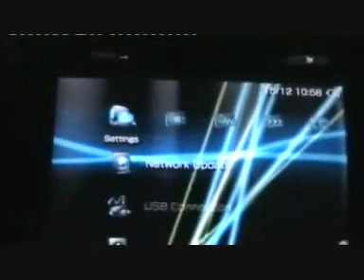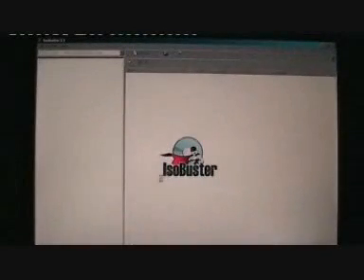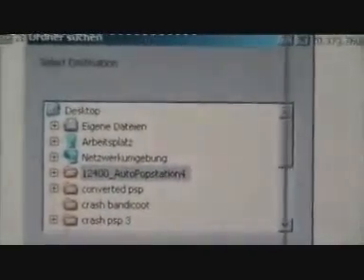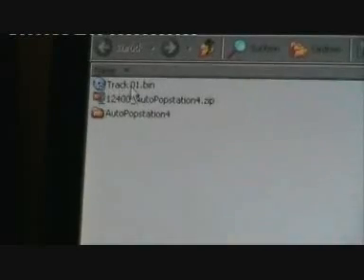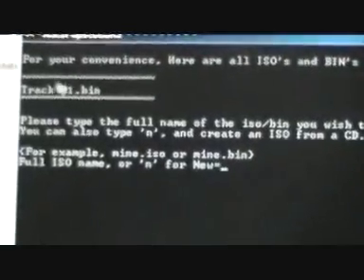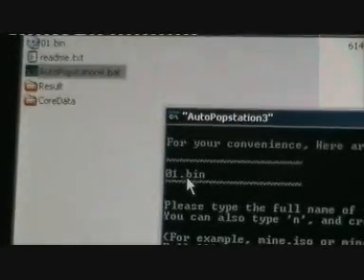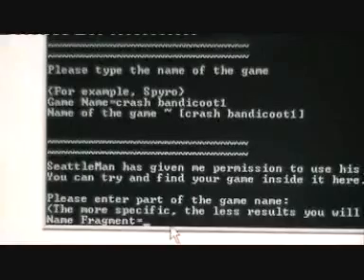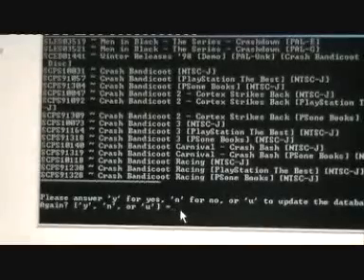How to instal ps1 / psx games on psp works on al cfw even 5.00m33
This video wil show you how to instale ps1 games on your psp fat or slim the easy way.
THIS IS ALSO THE BEST WAY because you dont need to have a emulator on your psp!

BEFORE YOU DO THIS READ THE VIDEO DISCRIPTION BELOW!

TO DO THIS YOU WIL NEED CFW!

cfw = customfirmware, fw (firmware) is the systemsoftware of the psp and cfw is a hacked fw, to hack a psp you must use a pandora set or a exploit, for a tutorial on how to instal cfw watch this
if you don't have cfw then this wil NOT work!

HERE  A LIST WICHS SHOWS WICH CFW'S ARE COMPITABLE:

this wil only  work on 1 of the following cfw's:

-THIS WIL WORK ON AL CFW!

DOWNLOAD THESE NEEDED FILES

IMPORTANT INFO ; MUST READ THIS!

1. when you are running on windows vista you must special instal autopopstation:
A. put cygz.dll(located in autopopstation coredata to c:windows/system
B. then run autopopstation as administrator

2. ps1 games dont work on 1.50 kernel they only work on 3.xx/4.xx/5.xx kernel just for fat psp.

3. pres home in ps1 games to change settings/controls

4. to change the icons and background of the psp you must edit
the icon0 icon1 pic0 and pic1 located in the coredata before you run autopopstation,

5. if you get a error when you try to start the game then also please deactivate the wallpaper and set it to orignal or classic then the ps1 game wil work

HOW TO USE ONCE'S SUCCESFULLY INSTALLLED:

just select your ps1 game in xmb at ms game
then pres X and ps1 game wil start have fun

COMMON PROBLEMS AND THERE SOLUTIONS:

1. Error: the game could not be started (80020148)
A. go to recovery mode
B. then to conficuration
C. there you can change the kernel set it to 3.xx/4.xx or 5.xx
D. go back and exit recovery mode
E. now start the ps1 game and it should work

2. it hangs at some part
there are 2 posibbilyties
A. the game data is damaged try the 1 at the download link
B. your game needs a different popsloader use this popsloader and try al versions:

(removed by youtube)

PART 2 IN WORDS:
-when the autopopstation is done you wil have a new bin file
-this bin file is the ps1 game you can rename it to what ever you want aslong as you keep the .bin
-once you renamed it go to your pps to usb mode
-then put your bin file in the GAME folder on your psp at :
ms0:/psp/GAME
-on your psp go to game then on memorystick then find your psx game , once you found it pres X to play
-have fun with your ps1 game
- dont blame me youtube removed it T_T

ALL ISOS/BIN FILES SHOWN IN MY VIDEOS ARE LEGALLY RIPPED FROM MY